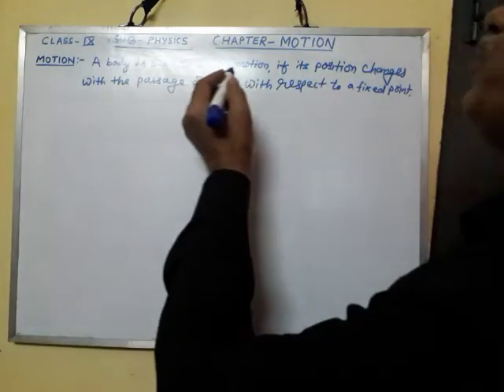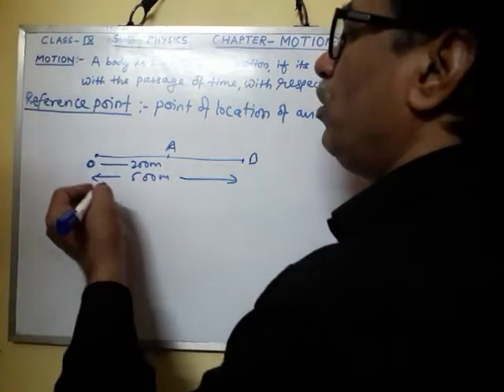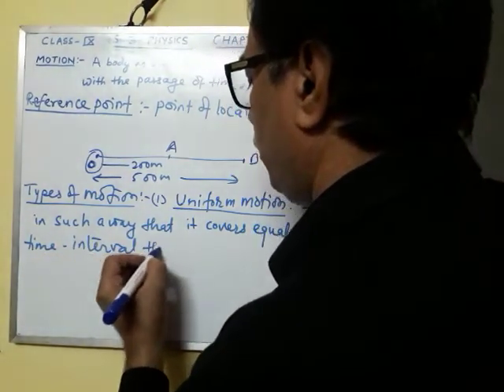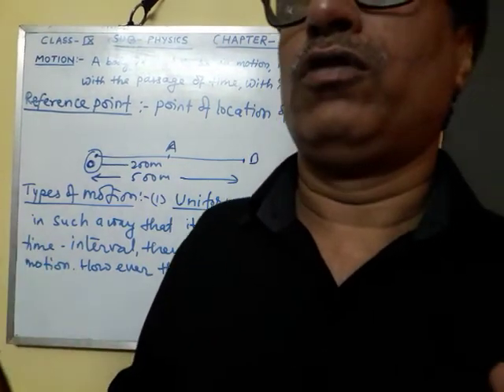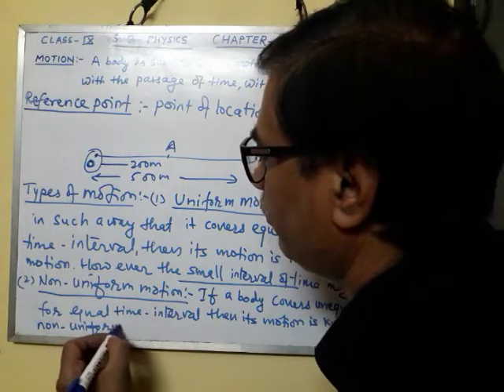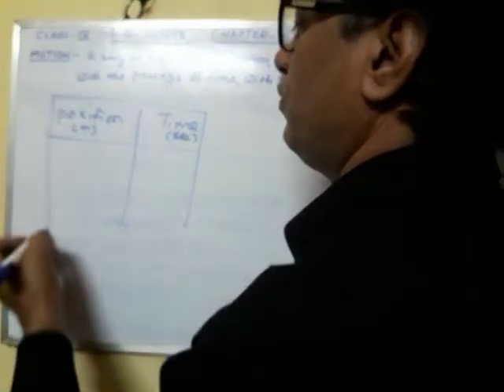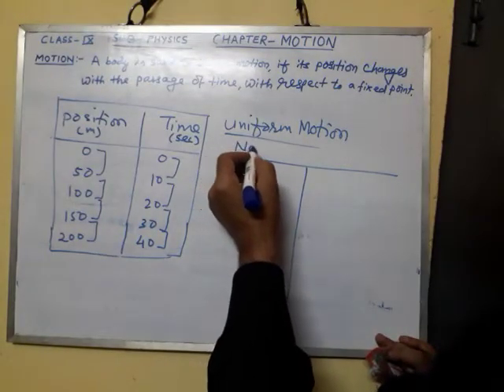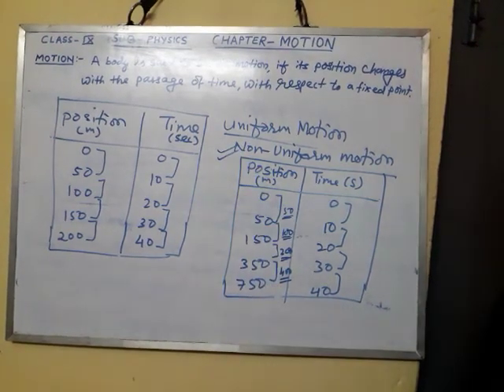D.Singh: PHYSICS Class-IX